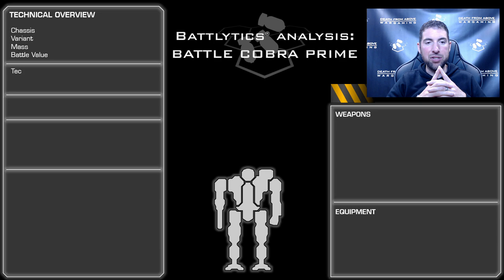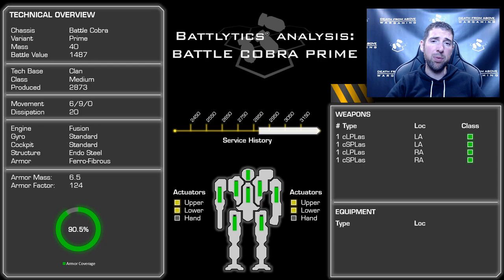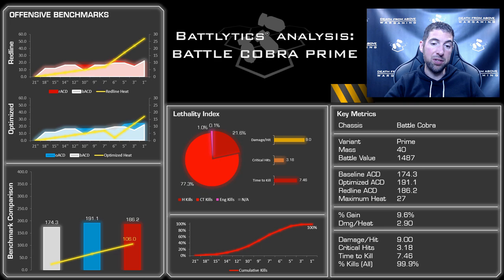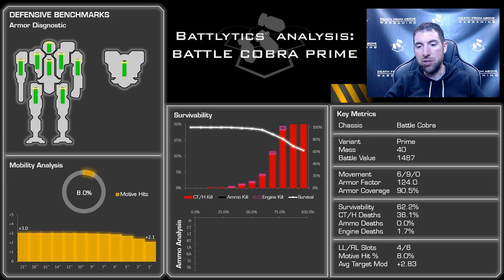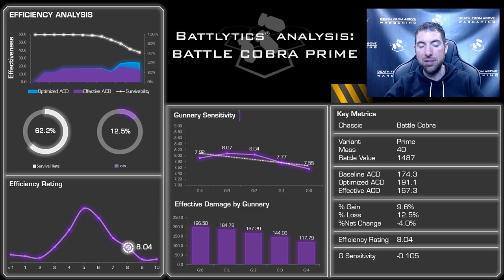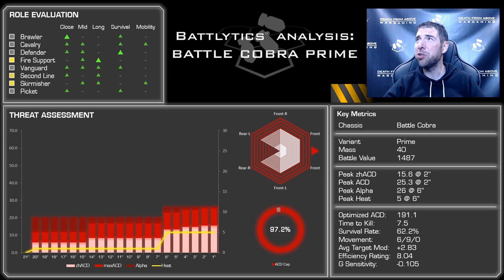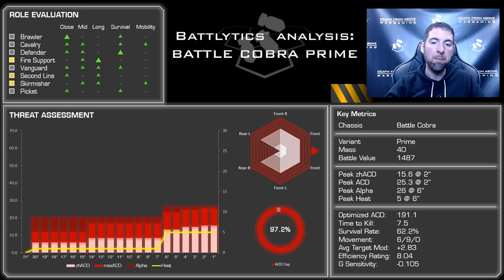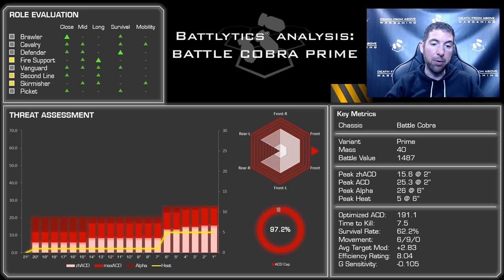Battle Cobra Prime: Kickstarter Wave 2 Battlytics!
More summer of Battlytics review!  This time we are looking at one of the weirdest looking 'mechs out there - the Battle Cobra.  Is this thing a hidden gem amidst more popular designs, or is as silly as it looks?